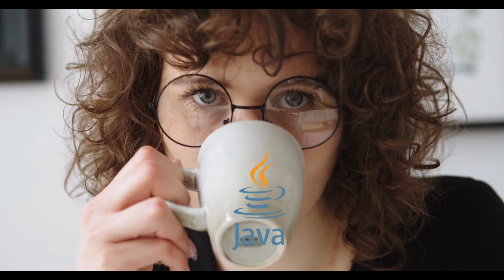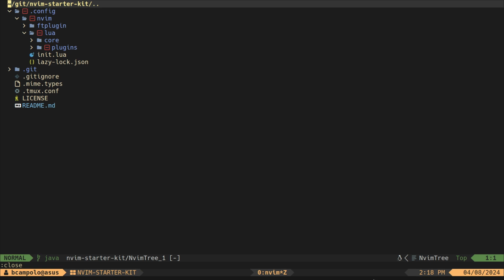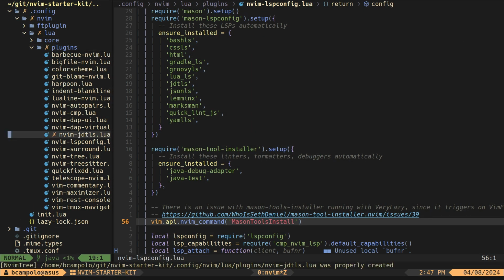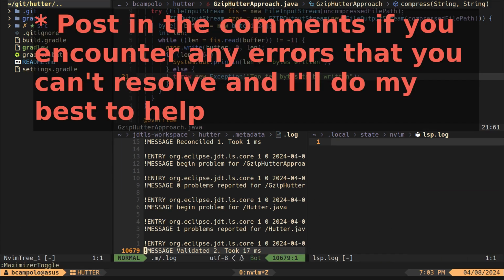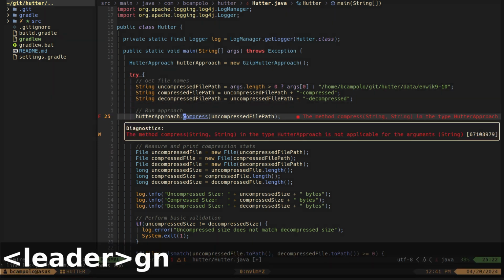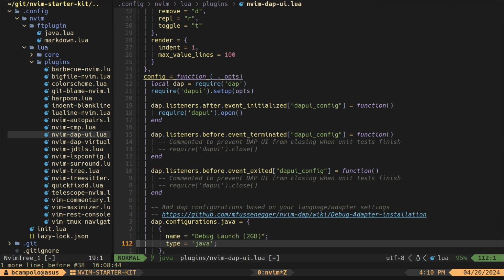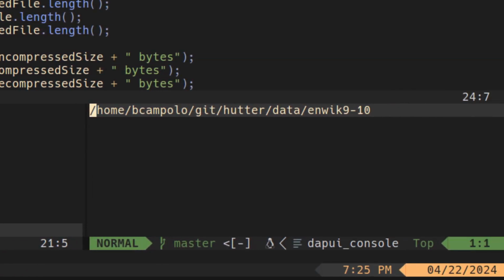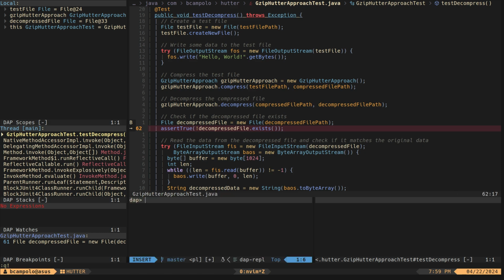Neovim Starter Kit for Java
Are you using IntelliJ or Eclipse for Java development but really want to move to Neovim?  Join me in this exciting tutorial where we dive deep into setting up a powerful Java development environment using Neovim and the Java LSP called JDTLS!  As a full-stack developer and Neovim enthusiast, I've fine-tuned my Neovim configuration specifically for Java development and I’m really excited to share this Starter Kit with you today.

This video will cover:
- Syntax highlighting
- Java LSP
- Auto-completion
- Snippets
- Formatting
- Linting
- Code Actions
- Debugging
- Unit testing